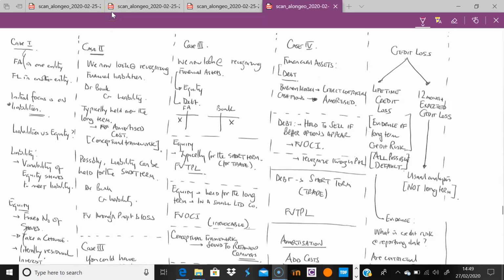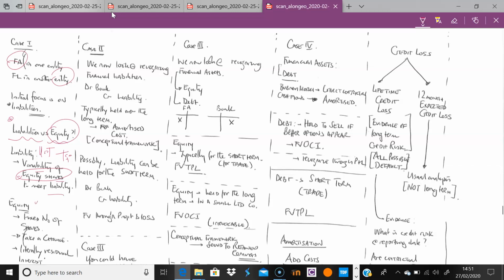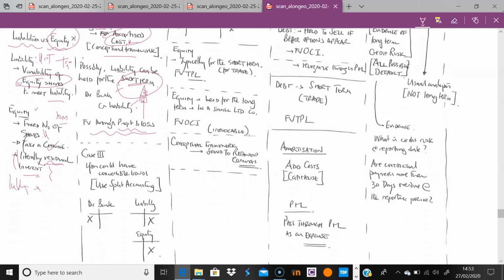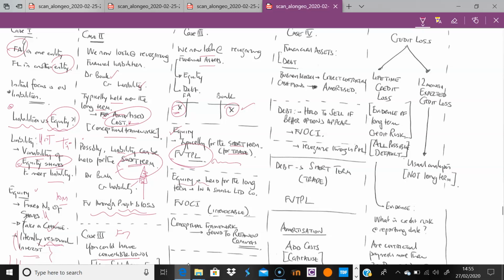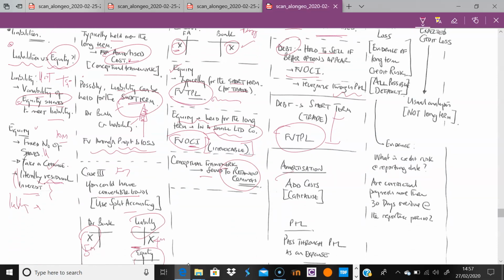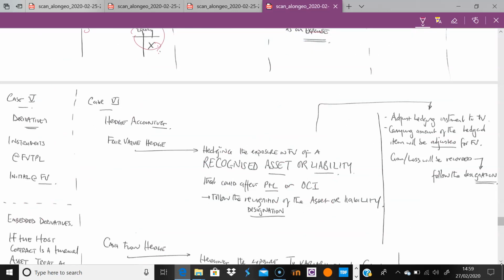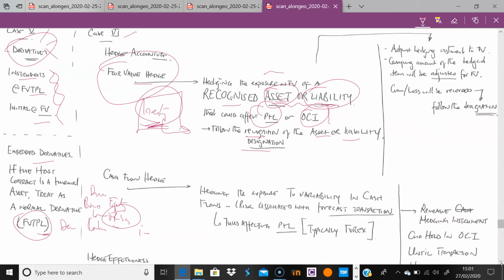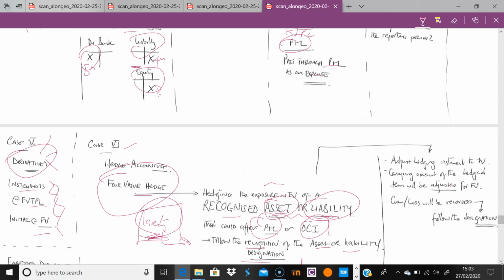SBR Quicknotes IFRS9 Financial Instruments